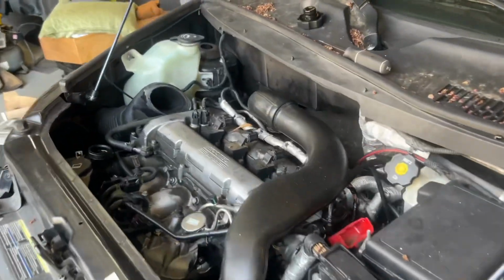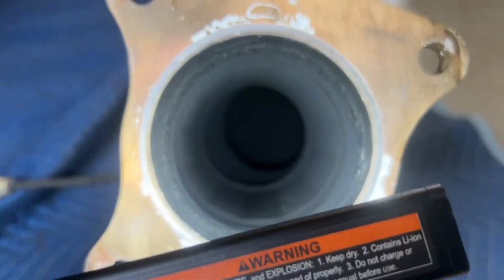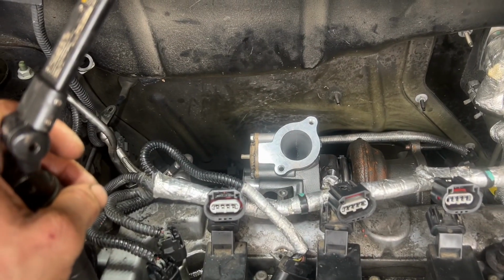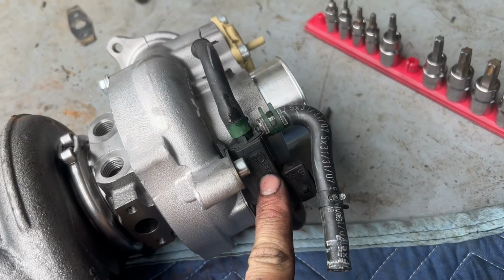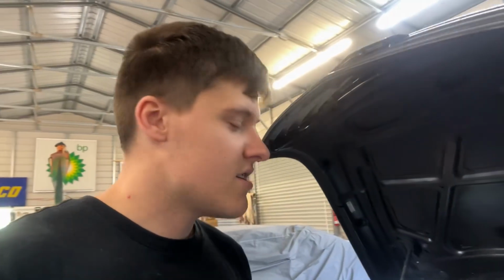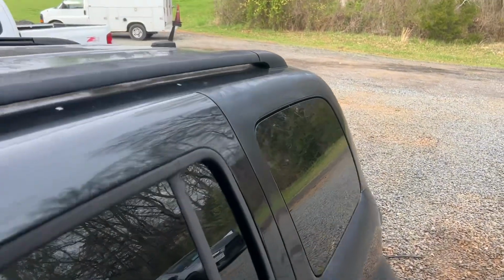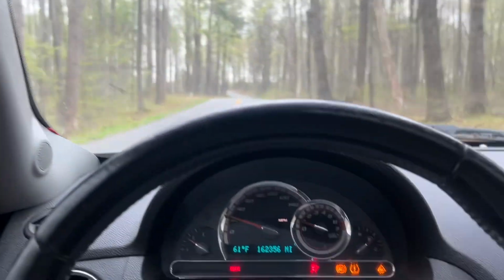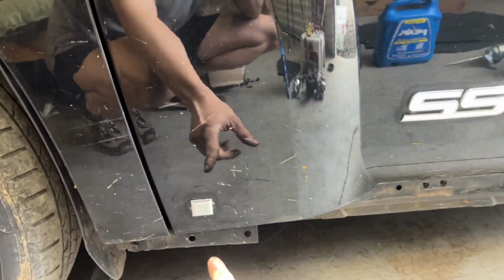Chevy HHR SS Turbo Replacement!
Today I replaced the turbo on my cheap Chevy HHR SS that i got from my friend! The turbo is not too card to do, the steps i took were:
-remove intake
-remove downpipe
-remove O2 housing
-unbolt oil feed and coolant lines
-remove connectors and hoses
-unbolt turbo from manifold
-remove turbo